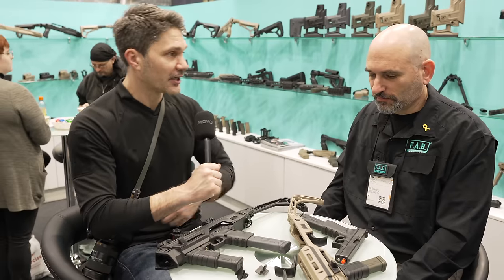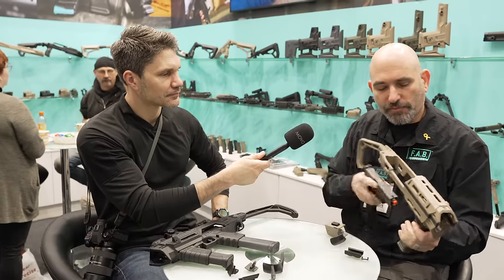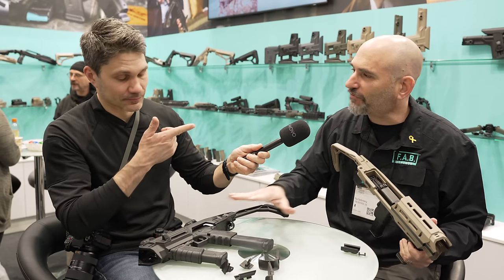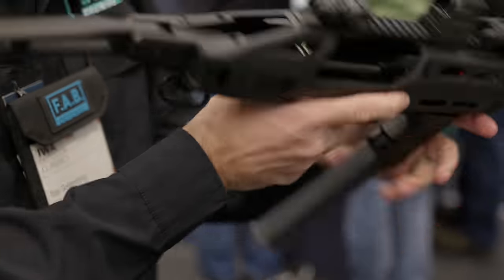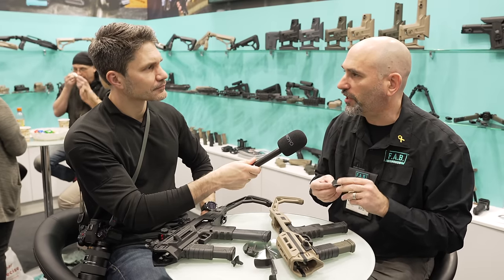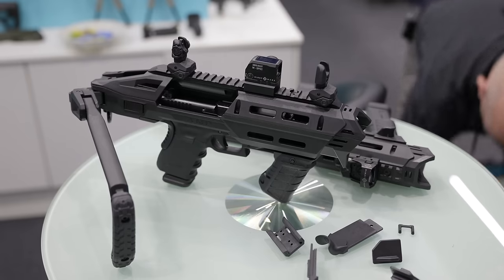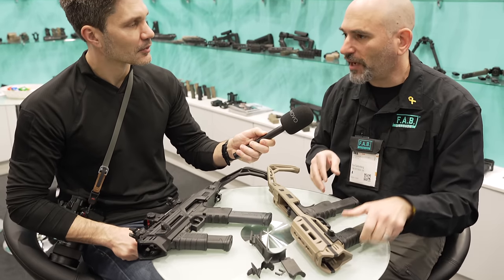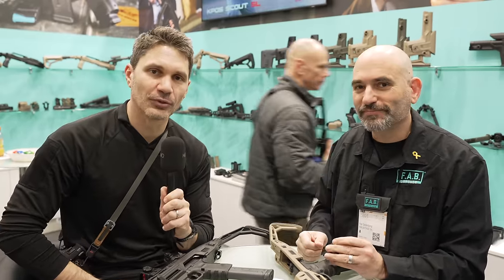A Pistol Chassis That Fits Almost Any Pistol: The FAB Defense A.M.P.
In this episode of TFBTV, @JamesReeves is at the F.A.B. Defense booth to see the new A.M.P. pistol chassis. The A.M.P. chassis system fits almost any pistol with a rail by using interchangeable components that interface with the rail and the grip backstrap. The A.M.P. will also work with pistol slide mounted optics already installed on your handgun and zeroed, meaning that no additional purchase is required for an optic if you have one on your gun, but if you don't have the ability to mount an optic, you can also optionally mount one on the chassis, also. Best of all, it should be under $150.